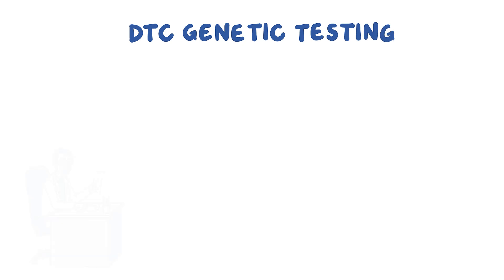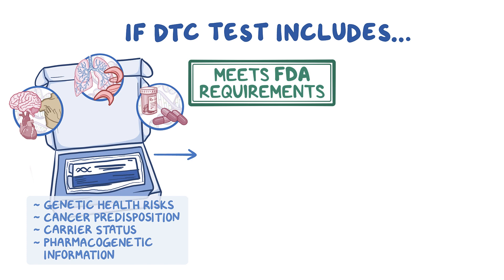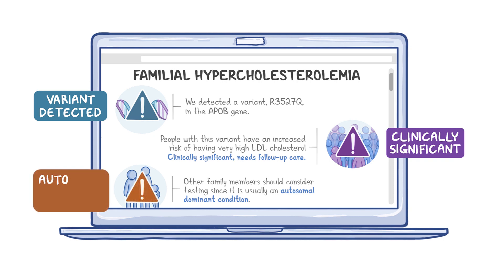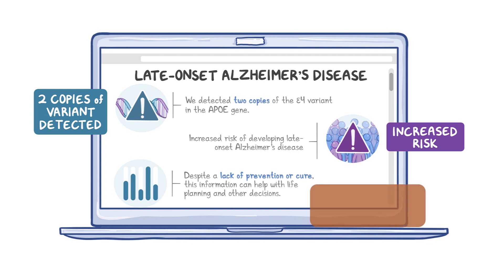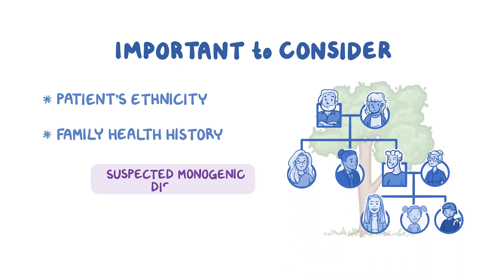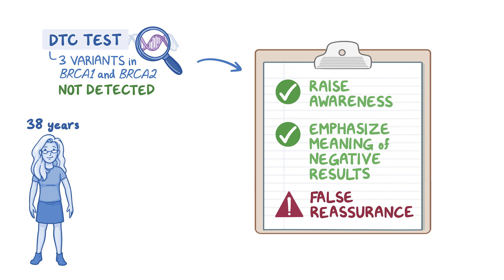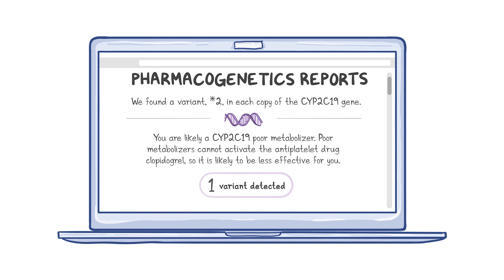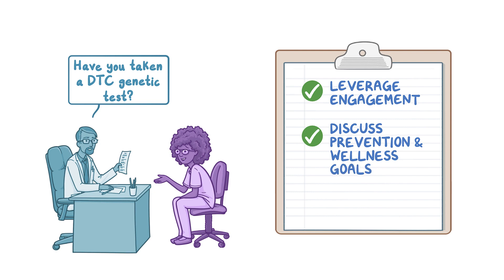Interpreting Results ~Direct-to-Consumer Genetic Testing~ (23andMe)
Millions of consumers have taken a direct-to-consumer, abbreviated DTC, genetic test to learn about personal health risks. Many share results with a healthcare provider since they may contain helpful information regarding a patient’s health. Find our full video library only on Osmosis